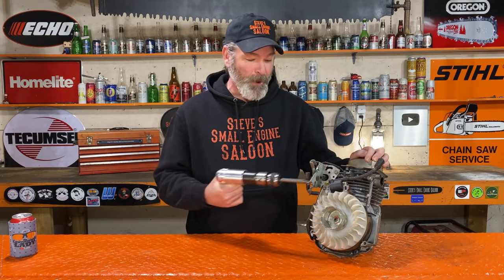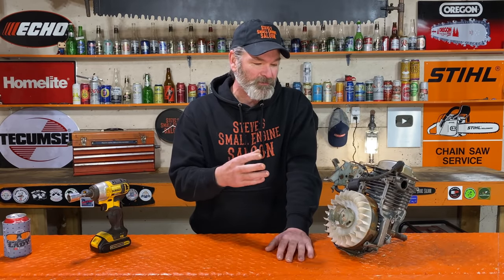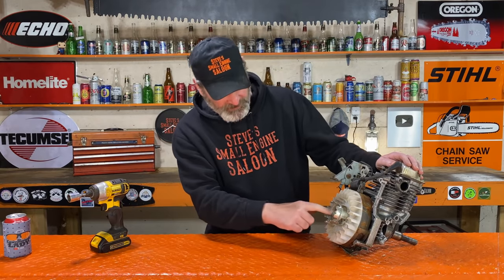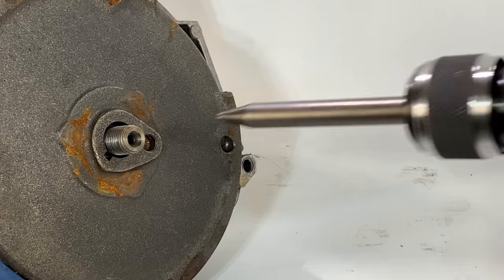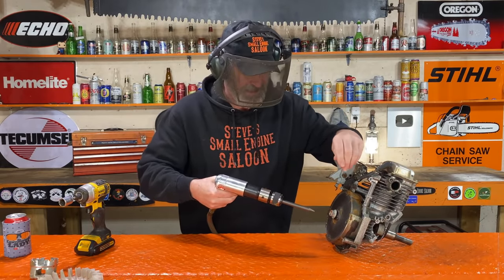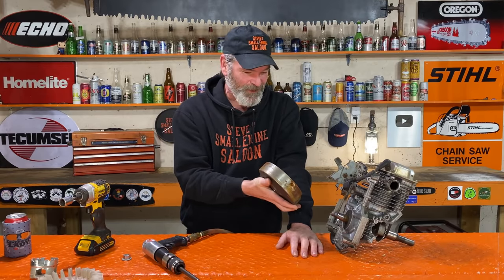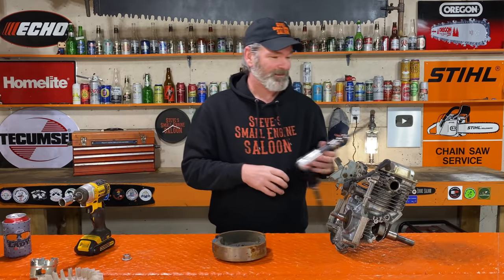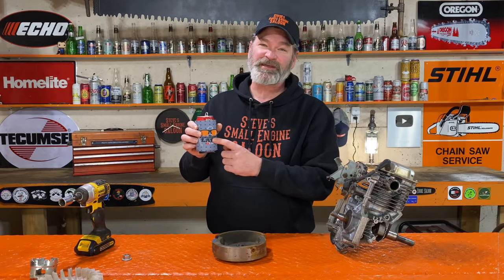Easiest Way To Remove a Stuck Flywheel (Try This)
How to remove a stuck flywheel with an air chisel hammer. Sometimes your flywheel is seized to a point where even a 2 or 3 jaw puller just won't remove it.

In this video, Steve is working on the flywheel of a Honda GC160. You will need an air compressor in order to use an air chisel hammer. The air chisel hammer is a type of percussion tool basically like a mini jackhammer. See where Steve applies the pressure of the hammer so that no damage is caused to the flywheel or engine and the flywheel just pulls right off...